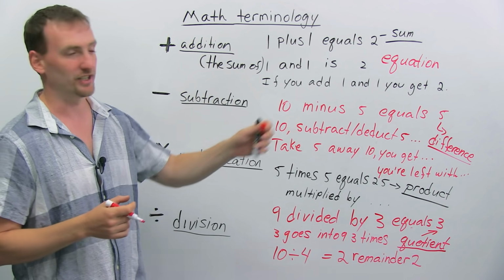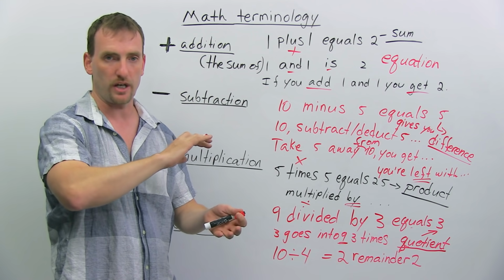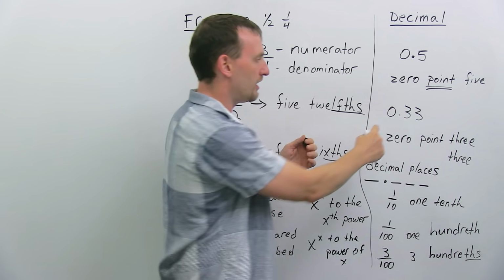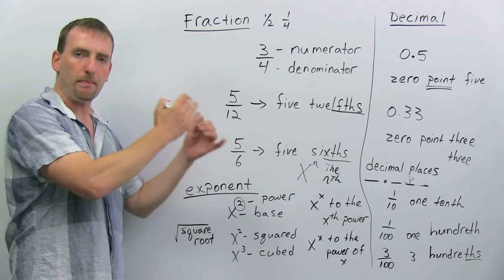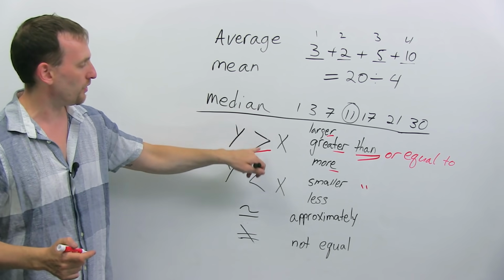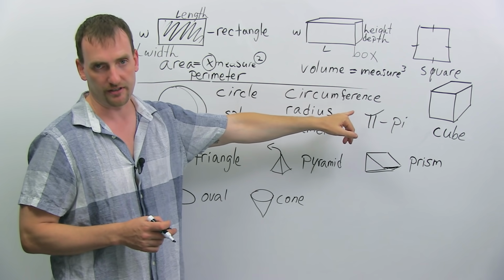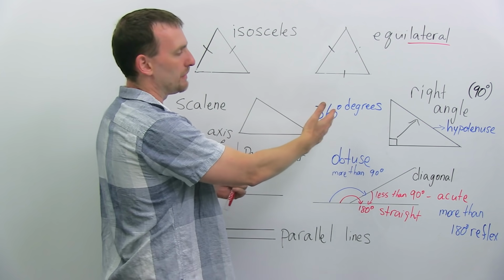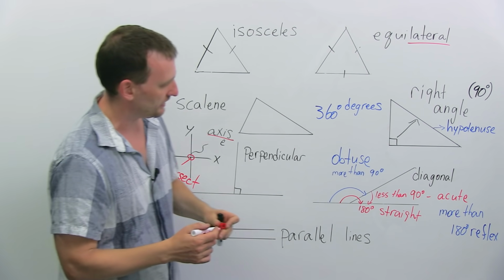MATH & GEOMETRY Vocabulary and Terminology in English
Do you need to speak about or understand mathematics or geometry in English? This lesson teaches you all the terminology you need to translate your mathematics knowledge into English. This video will be especially important for students who are studying in an English-speaking country, and for professionals who need to work with English speakers. I'll also explain the correct sentence structures we use to talk about common mathematical operations in English. For example: "One plus one equals two", "one and one is two", "if you add one and one, you get two", and many more. This lesson covers terminology about: operations (+ - * /), fractions, decimals, exponents, roots, shapes, measurements, angles, triangles, and much more. Don't let English stand in the way of your mathematics!

TRANSCRIPT

Hi. I'm Adam. In today's video I'm going to look at some math. Now, I know this is an English site, don't worry, I'm not actually going to do any math. Philosophy and English major, so math not my favourite, but I will give you some math terminology, words that you need if you're going to do math. Now, a lot of you might be engineers or you might be students who came from another country to an English-speaking country, and you go to math class and you know the math, but you're not sure of the wording. Okay? So this is what we're looking at, terminology, only the words that you need to go into a math class or to do some math on your own. Okay?

We're going to start with the very basics. You know all these functions already. I'm just going to give you some ways to talk about them, and then we'll move on to some other functions and other parts. So, you know the four basic functions: "addition", "subtraction", "multiplication", and "division". What you need to know is ways to say an equation. Right? You know an equation. "1 + 1 = 2", that's an equation. "x2 + y3 = znth", that's also an equation which I'm not even going to get into.

So, let's start with addition. The way to talk about addition. You can say: "1 plus 1", "plus", of course is "+" symbol, that's the plus symbol. "1 plus 1 equals 2." 2 means the total, is also called the "sum". Now, you can also say: "The sum of 1 and 1 is 2." You can also just say, without this part: "1 and 1 is 2." So you don't need the plus, you don't need the equal; you can use "and" and "is", but it means the same thing. Everybody will understand you're making... You're doing addition. Sorry. Doing addition, not making. If you add 1 and 1, you get 2. Okay? So: "add" and "get", other words you can use to express the equation. Now, if you're doing math problems, math problems are word problems. I know a lot of you have a hard time understanding the question because of the words, so different ways to look at these functions using different words, different verbs especially.

If we look at subtraction: "10 minus 5 equals 5". "5", the answer is also called the "difference". For addition it's the "sum", for subtraction it's "difference". "10, subtract 5 gives you 5." Or: "10 deduct"-means take away-"5", we can also say: "Take 5 away"... Oh, I forgot a word here. Sorry. "Take 5 away from 10, you get", okay? "10 subtract 5", you can say: "gives you 5", sorry, I had to think about that. Math, not my specialty. So: "Take 5 away from 5, you get 5", "Take 5 away from 5, you're left with", "left with" means what remains. Okay, so again, different ways to say the exact same thing. So if you see different math problems in different language you can understand what they're saying. Okay?

Multiplication. "5 times 5", that's: "5 times 5 equals 25". "25" is the "product", the answer to the multiplication, the product. "5 multiplied by 5", don't forget the "by". "5 multiplied by 5 is 25", "is", "gives you", "gets", etc.

Then we go to division. "9 divided by 3 equals 3", "3", the answer is called the "quotient". This is a "q". I don't have a very pretty "q", but it's a "q". "Quotient". Okay? "3 goes into... 3 goes into 9 three times", so you can reverse the order of the equation. Here, when... In addition, subtraction, multiplication... Well, actually addition and multiplication you can reverse the order and it says the same thing. Here you have to reverse the order: "goes into" as opposed to "divided by", so pay attention to the prepositions as well. Gives you... Sorry. "3 goes into 9 three times", there's your answer. "10 divided by 4", now, sometimes you get an uneven number. So: "10 divided by 4" gives you 2 with a remainder of 2, so: "2 remainder 2". Sometimes it'll be "2R2", you might see it like that. Okay? So these are the basic functions you have to look at. Now we're going to get into a little bit more complicated math things. We're going to look at fractions, exponents, we're going to look at some geometry issues, things like that.